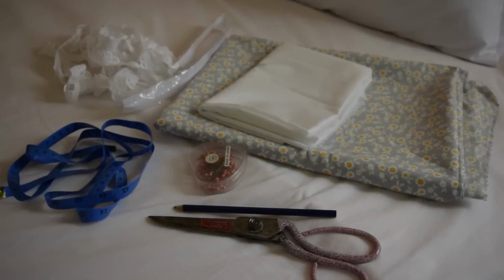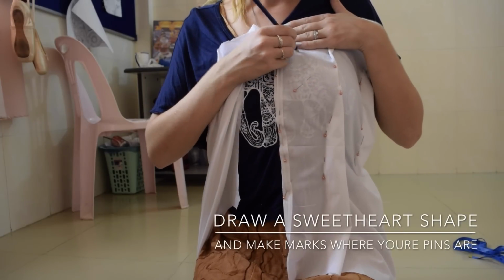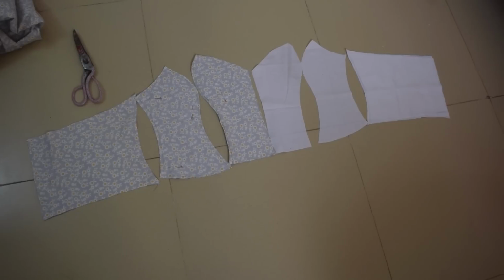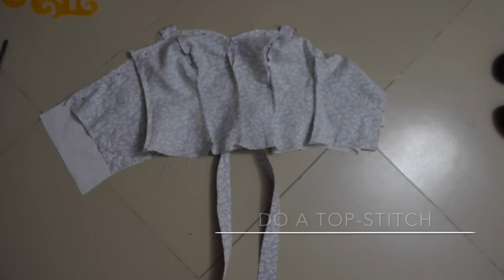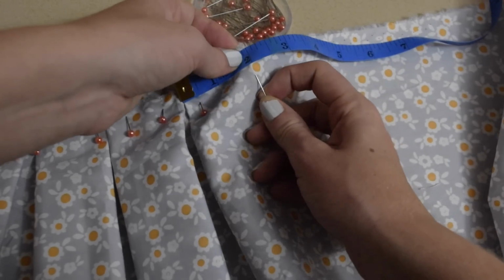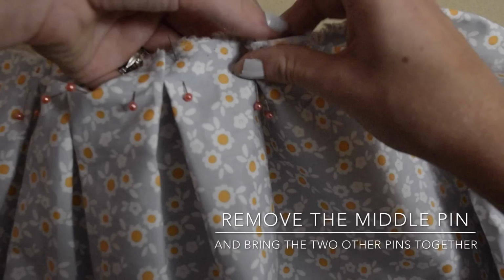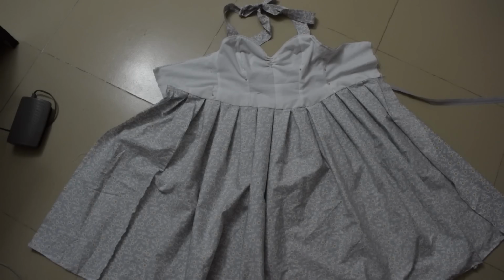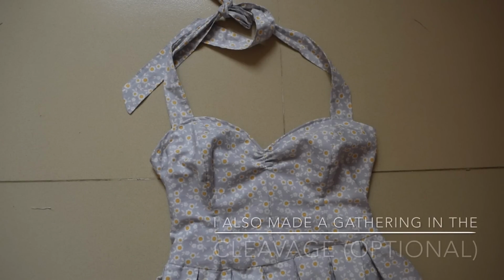How to make a 50´s inspired halter dress!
I am finally back on youtube! Its been almost 2 years since last video, and people are saying that I am dead, haha! Thumbs up if you like these kind of tutorials!

I am currently living in Asia (Cambodia), so it is hot all year. So if you are living in a country with a hot climate,  this video is perfect for you. Learn how you can make this beautiful halter neck dress, that can be perfect for the holidays that are coming up! If you live in a cold climate, just change the style on the fabric!